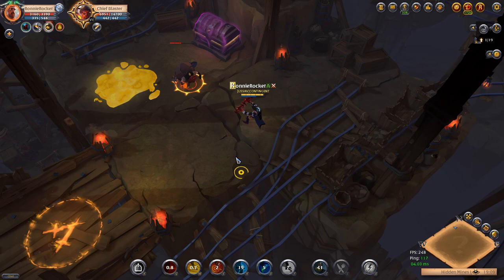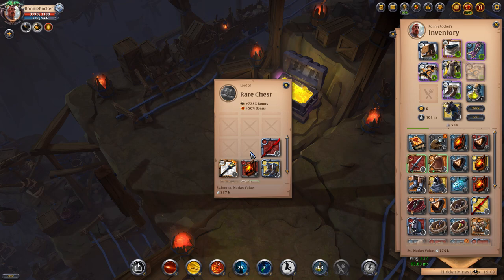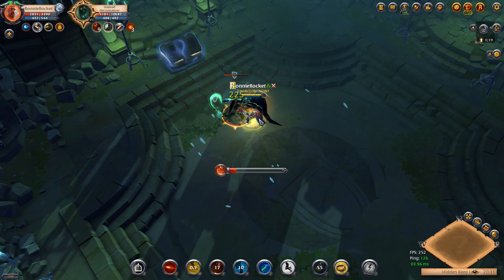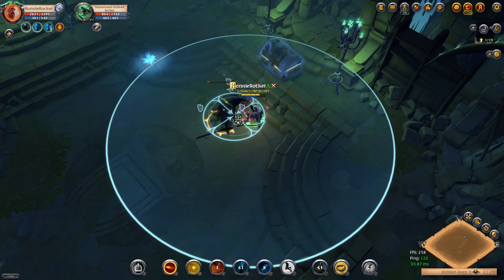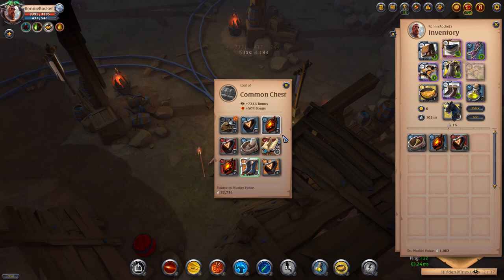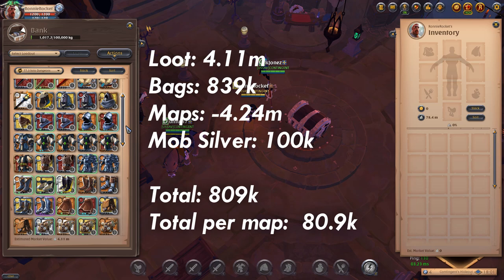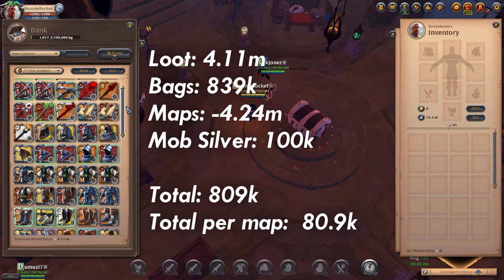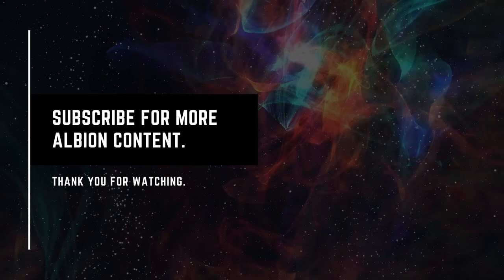Albion Online: T7.3 Solo Dungeons. Are They Worth Your Time?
Hi guys, in this video I clear 10 7.3 solo dungeon maps in Albion Online to see if they are worth spending your time and worth investing in the maps.

We have done this for various other dungeon types i will list below if you're interested in how they went.

Microphone Arm
Mouse Pad